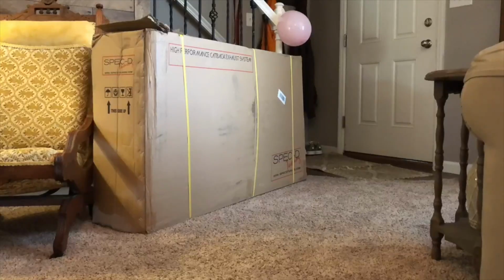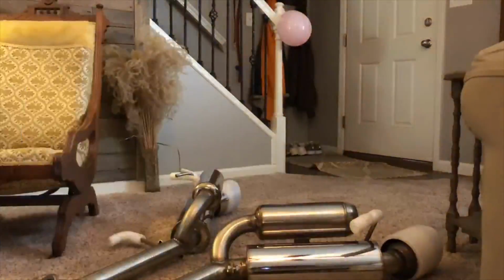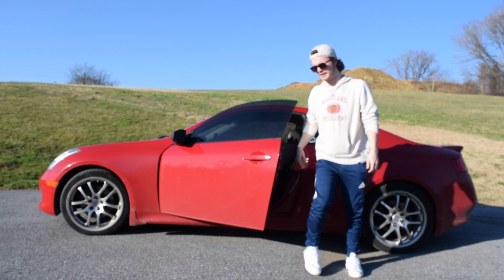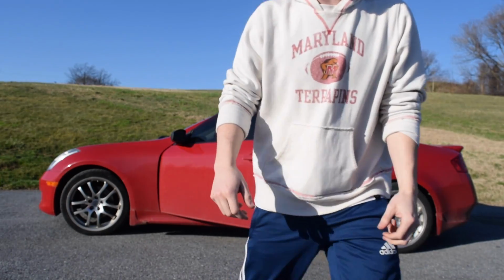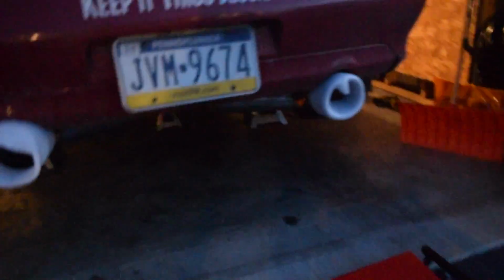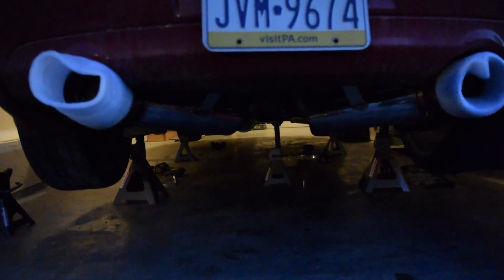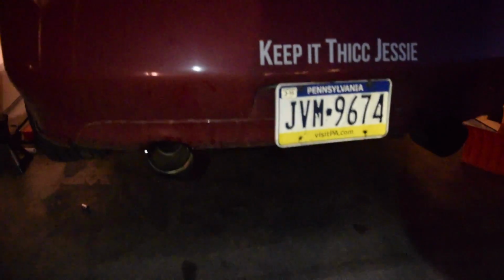THE LOUDEST INFINITI G35!!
So I took the exhaust off my g35 and it was pretty dang loud. like real loud... then I eventually put the new exhaust on which is a Spec-D Tuning Catback.

Check out all of our other videos on the channel!